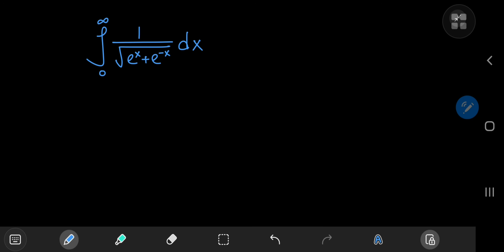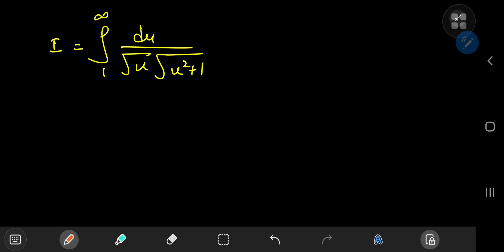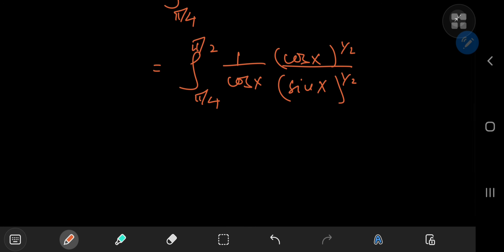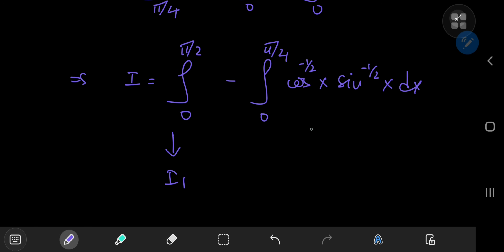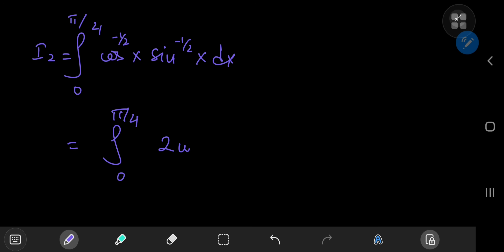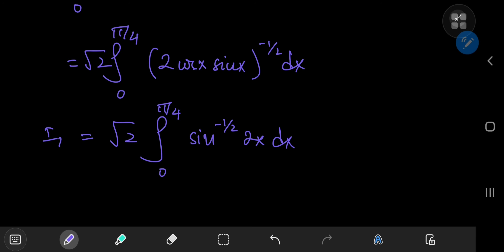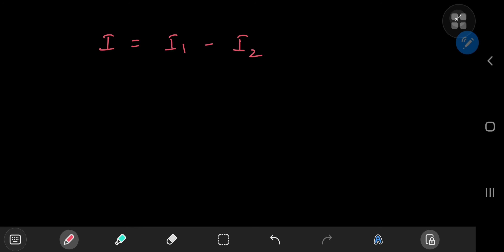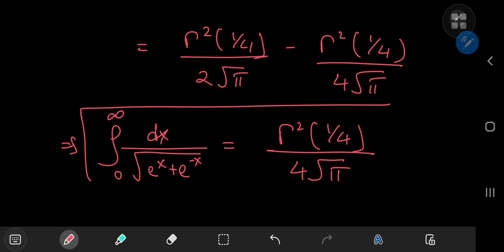An epic exponential function integral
Another epic integral with a beautiful result!